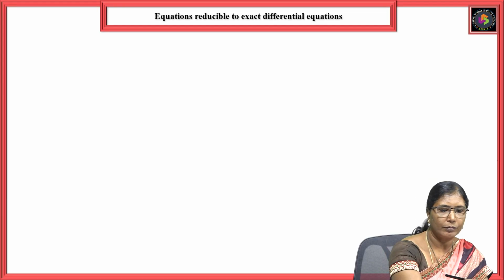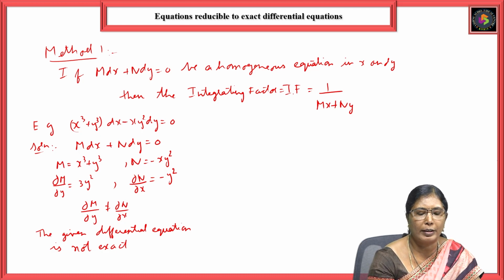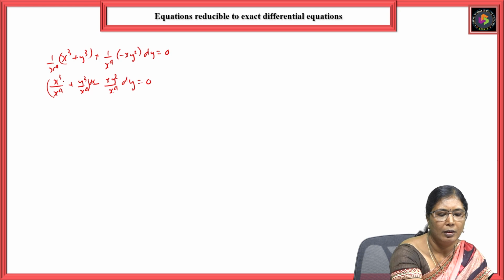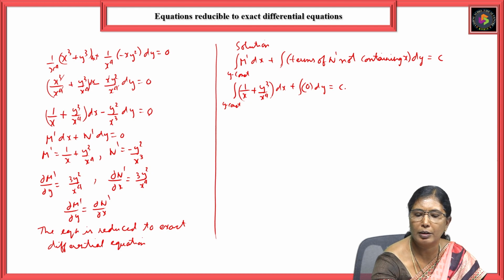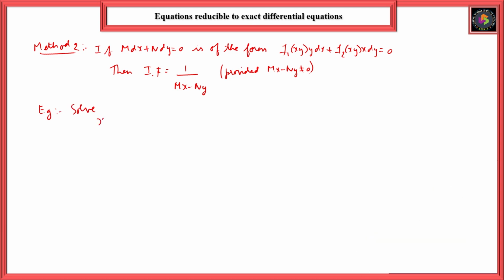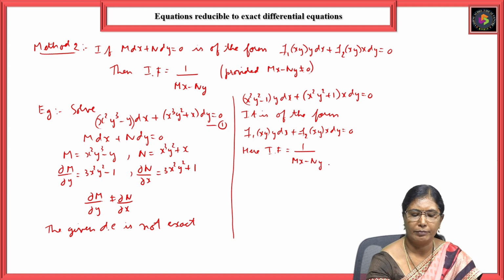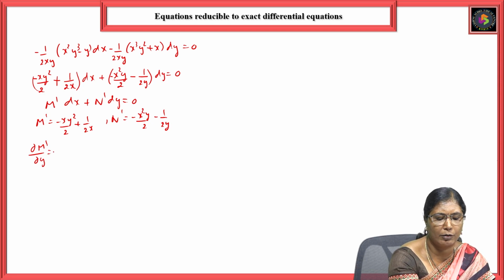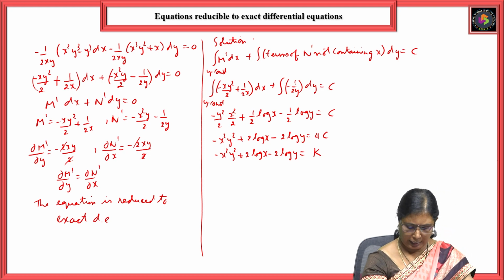Equations Reducible to Exact Differential Equations - Part-1 by Dr. D S Veena